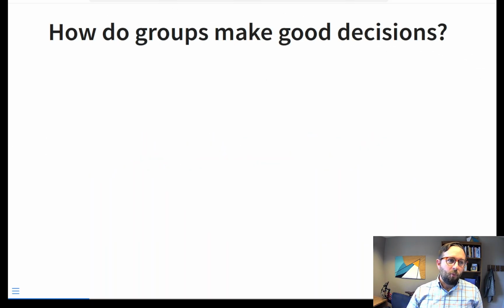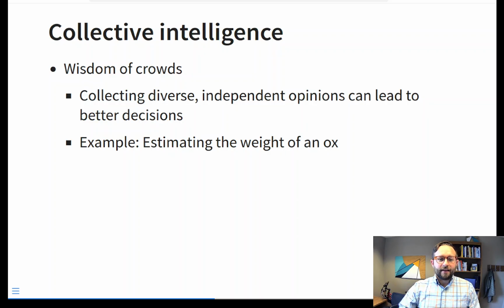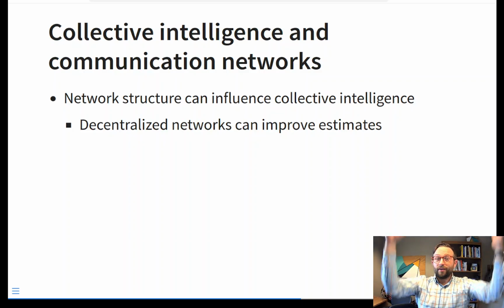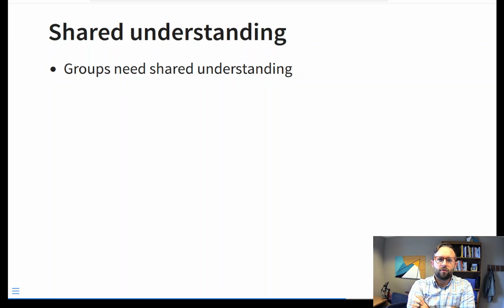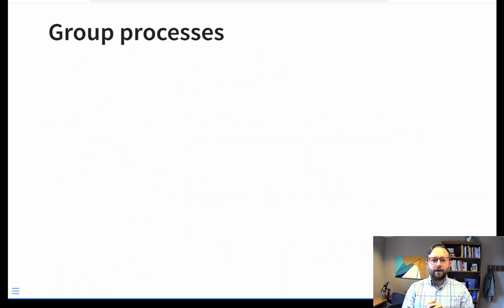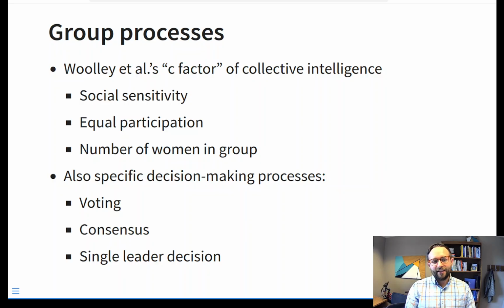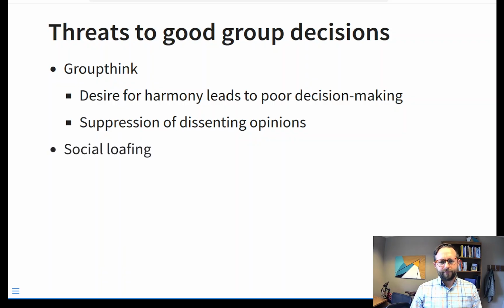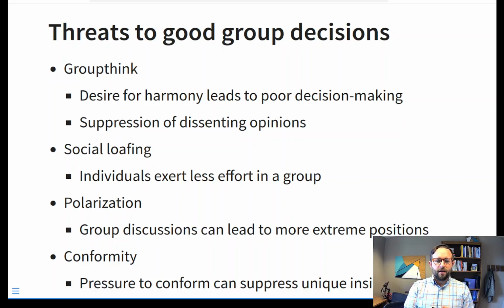Introduction to Collective Decision Making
Introduction to some of the principles of collective behavior and decision making in groups.